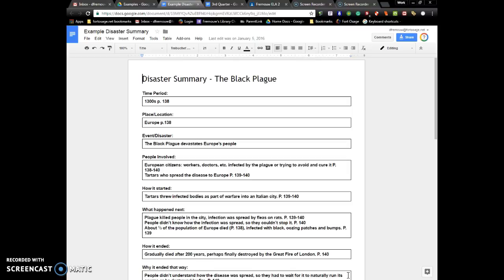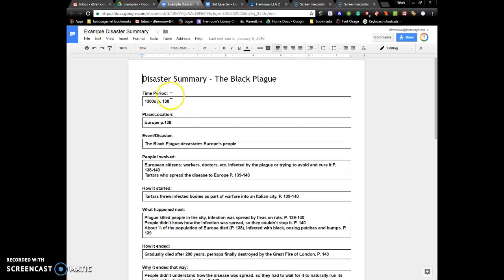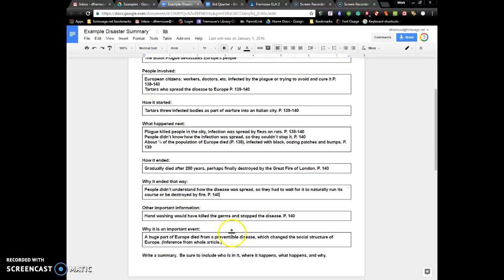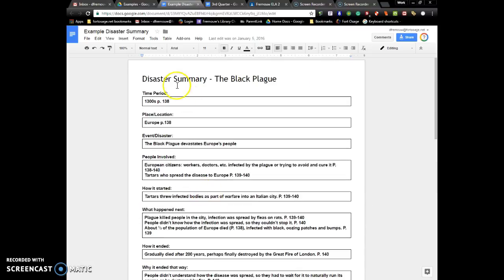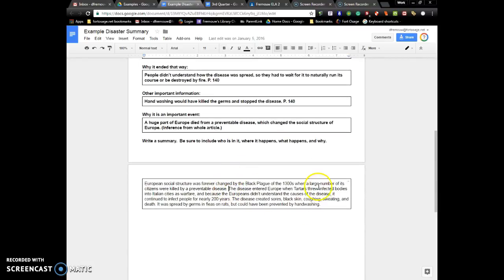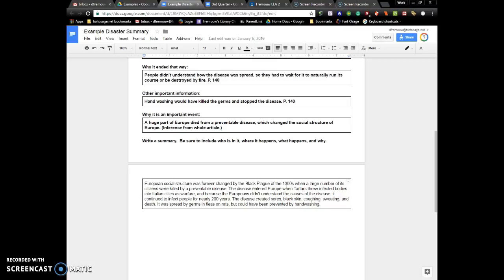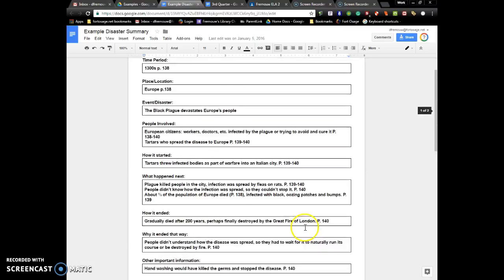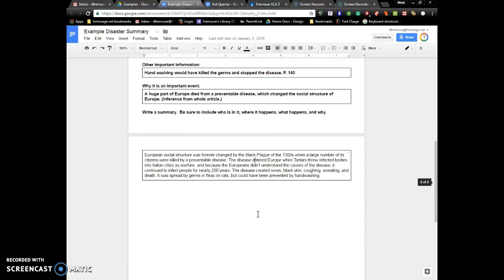Disasters Research Example Summary